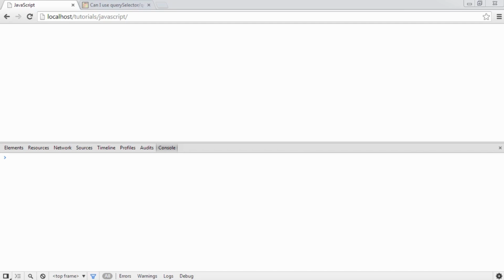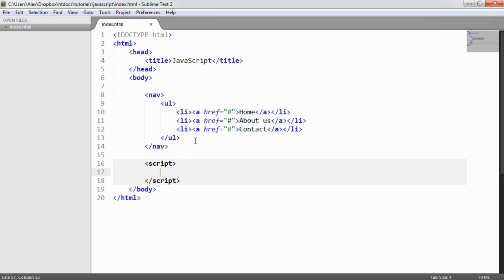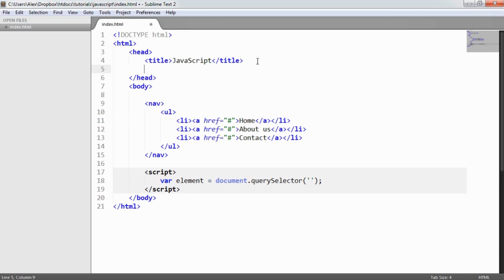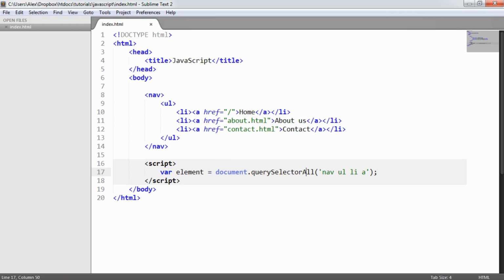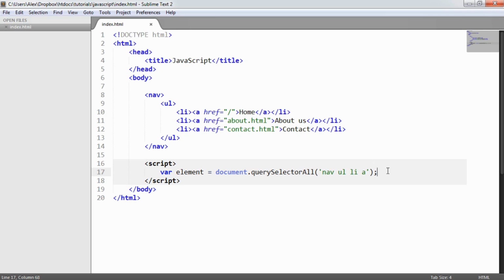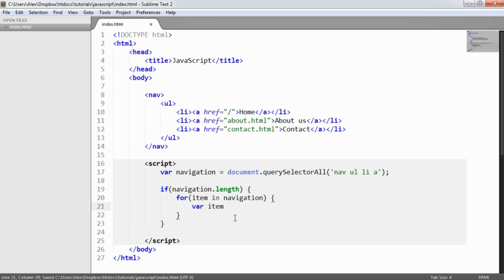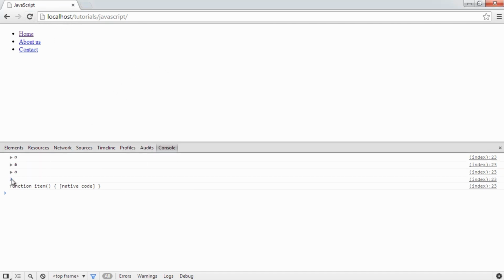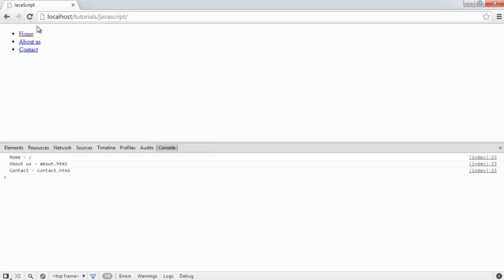0302 Query Selector